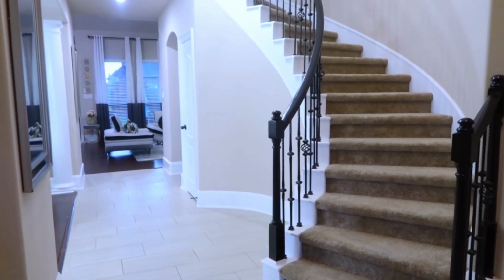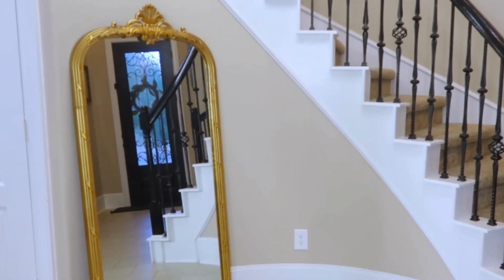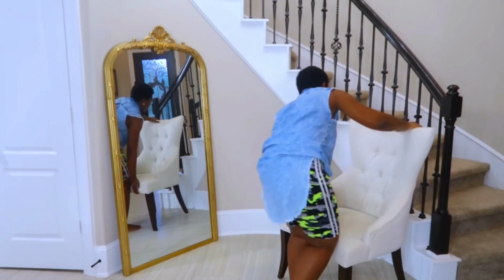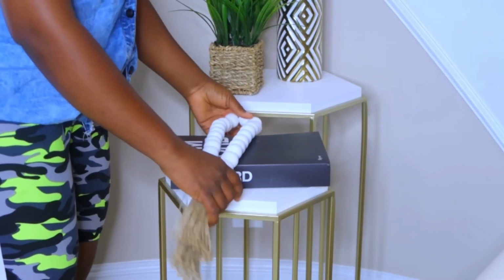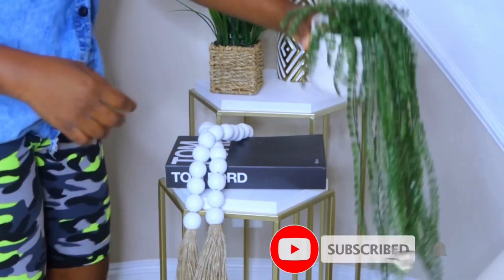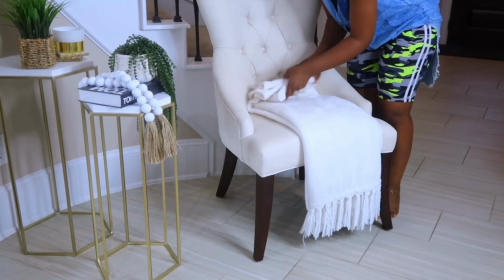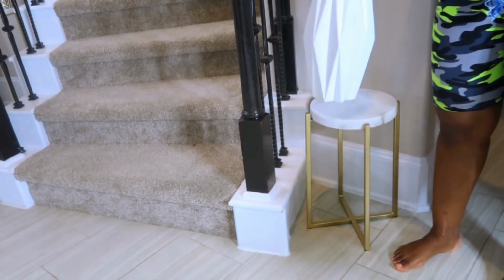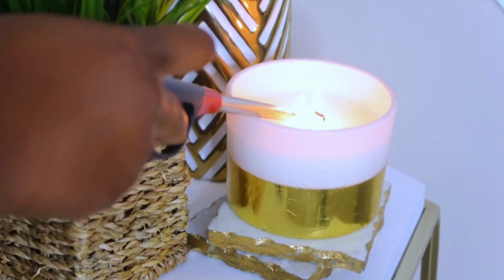NEW ENTRYWAY DECORATING IDEAS 2021 | DECORATE WITH ME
In this video i will be giving you some tips and tricks to elevate your interior design and decoration needs .

MY FILMING EQUIPMENT:

- CANON 70D CAMERA:

- IPHONE 11 :

-NEEWER RING LIGHT :

- NEEWER SOFT BOXES: (used only for my sit - down videos)

- 50mm CANON LENS

- 18 to 135mm Lens: (rarely use these days )

 ***ALL VIDEOS EDITED ON MY PHONE USING KINEMASTER APP ***

My MAKEUP BRAND business website;
DEDE'SIGNATURE:

League city
Texas 77573
USA.